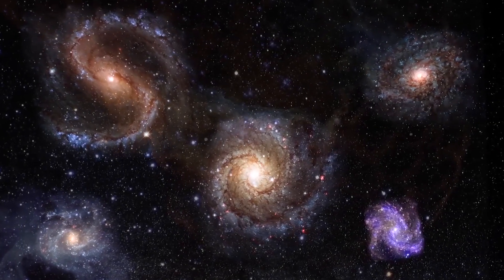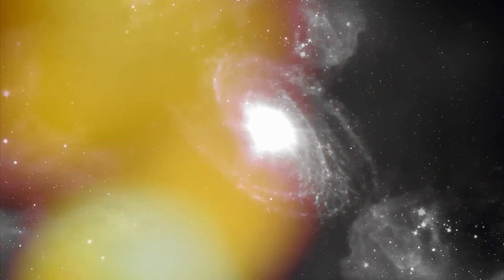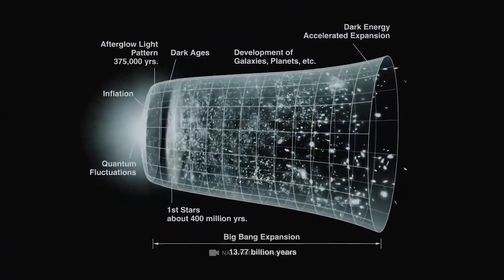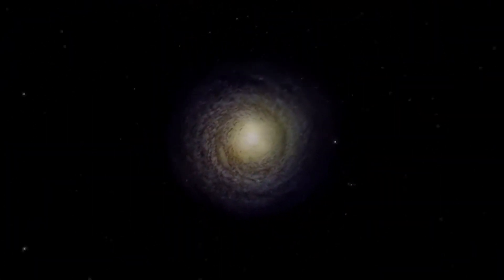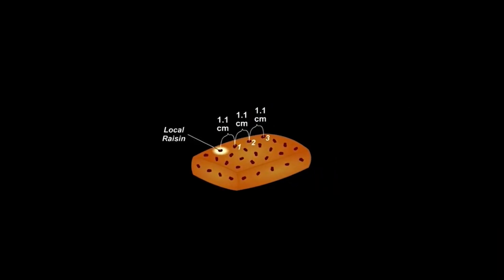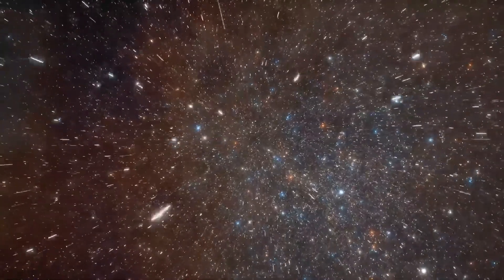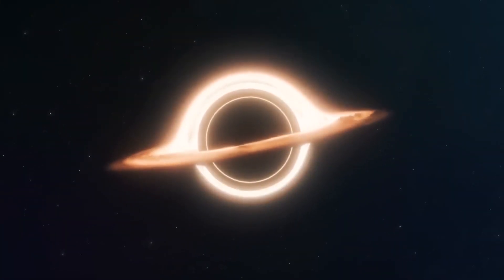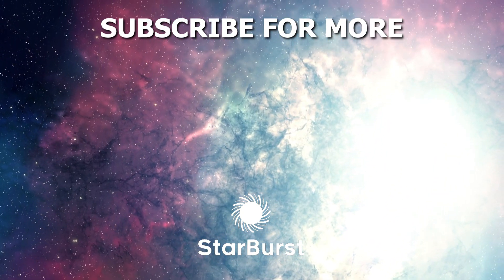Are Scientists Wrong About The BIG BANG?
The Big Bang theory is the prevailing explanation for the origin and evolution of the universe. However, as with any scientific theory, it is subject to ongoing testing and refinement, and there are alternative theories that have been proposed.

While the Big Bang theory has been supported by a wealth of observational evidence, scientists continue to test its predictions and explore new data to better understand the origins and fate of the universe. It's important to note that scientific theories are not considered "wrong" or "right" but rather they are considered as the best explanation that has been proposed so far based on the available data and evidence.